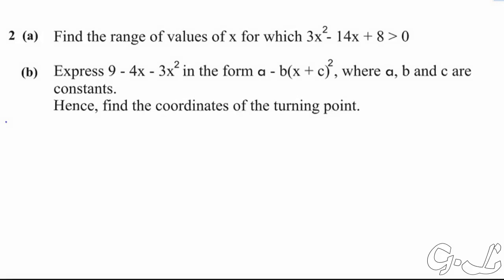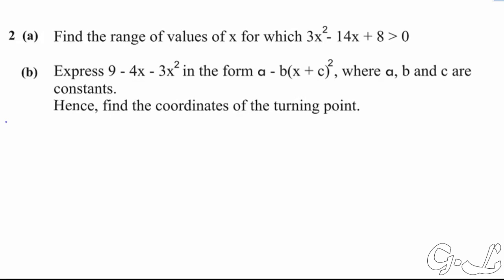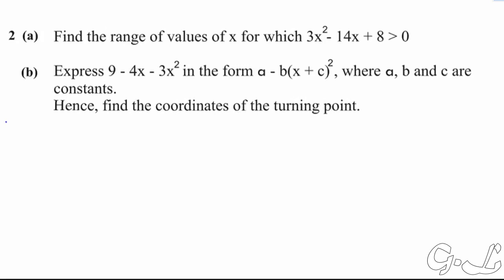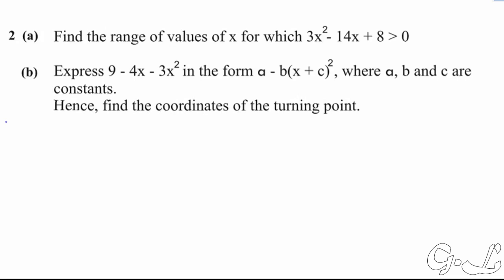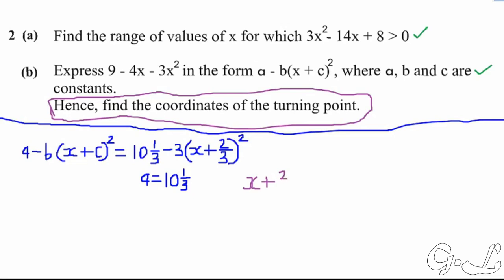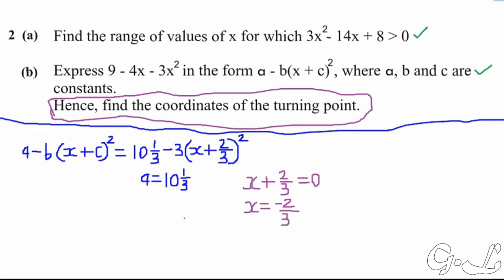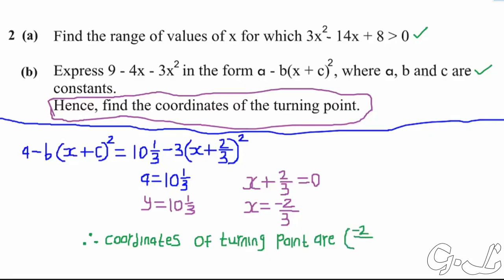Complete Tutorial on Coordinates of the Turning Point-2023 Q2 P2 internal ADDMA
Complete tutorial for Question 2 on Coordinates of the Turning Point from the 2023 Q2 P2 Internal Exam.